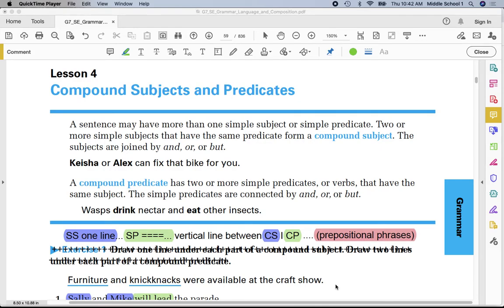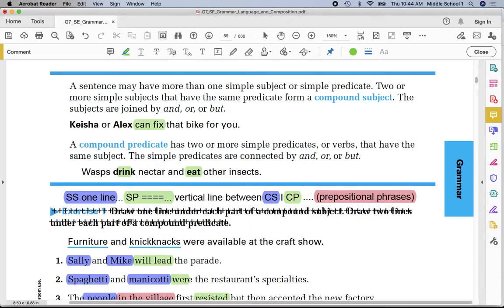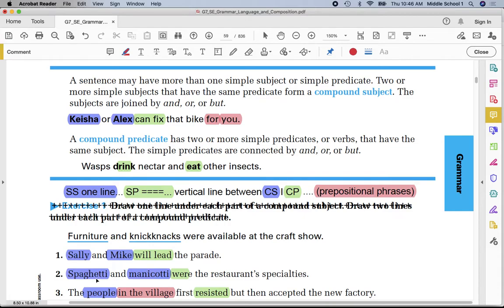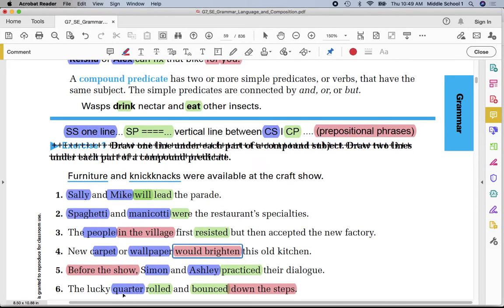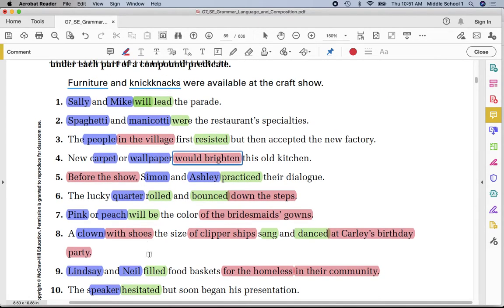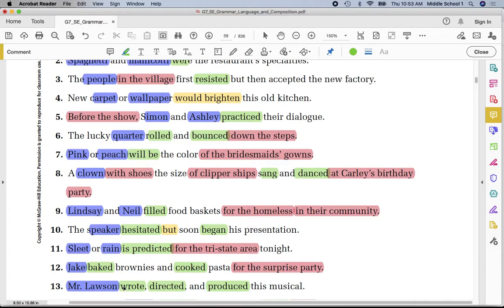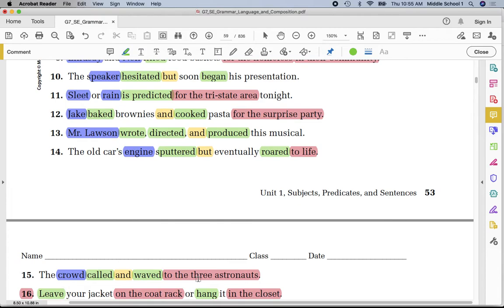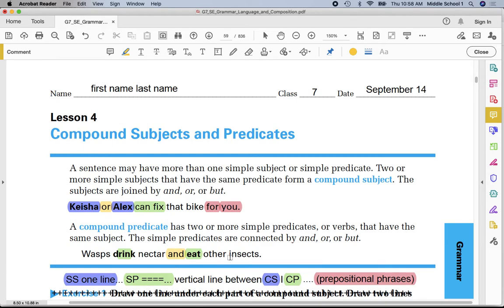Grade 7 English lesson 4 part 1 9:14